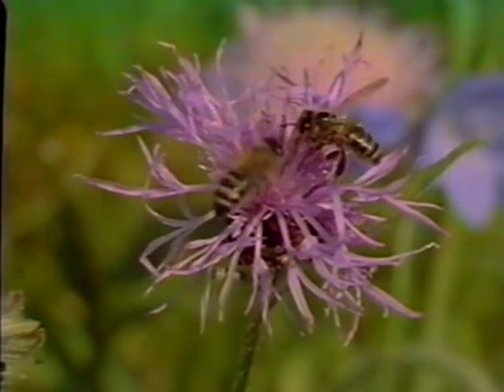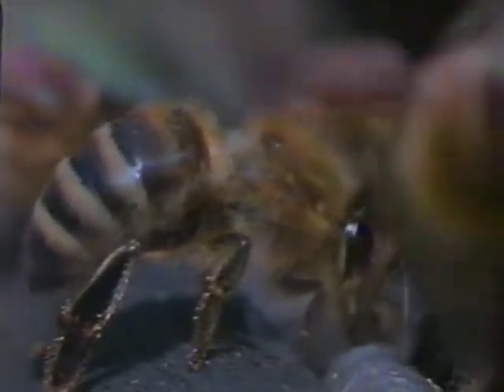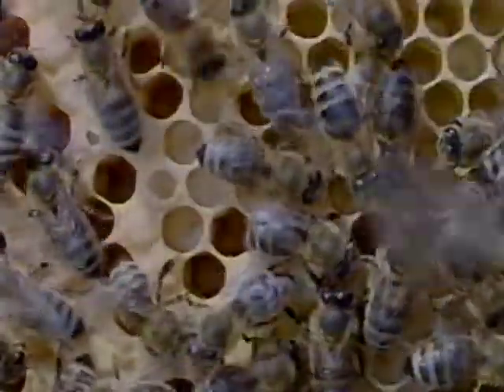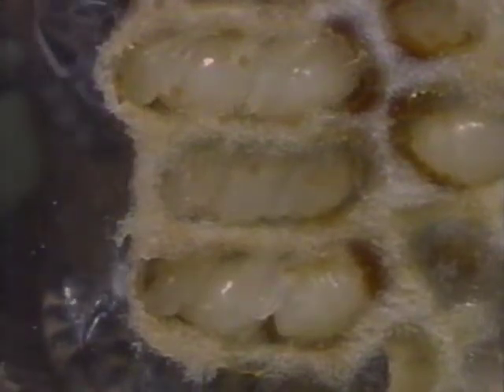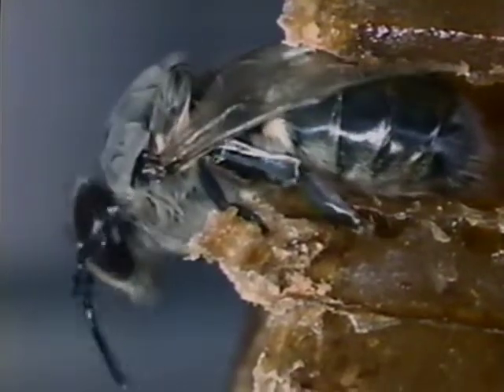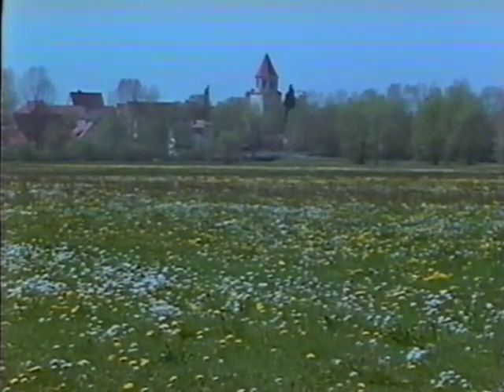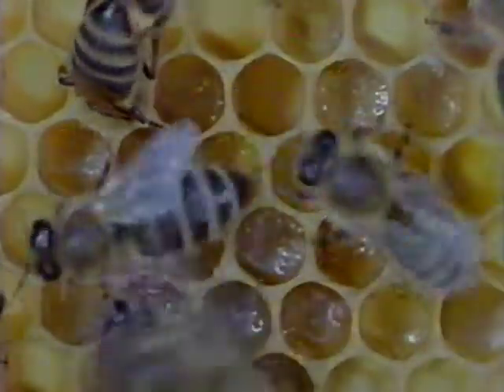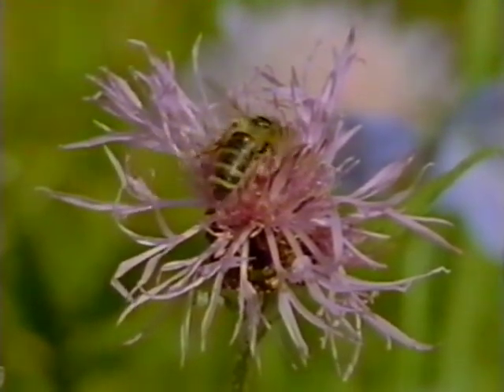Bees And How They Live VHS